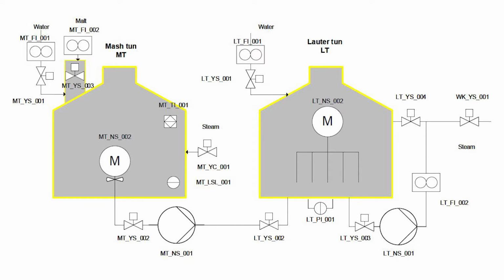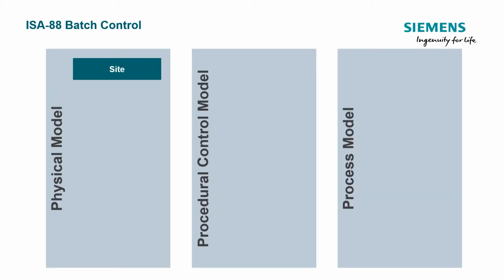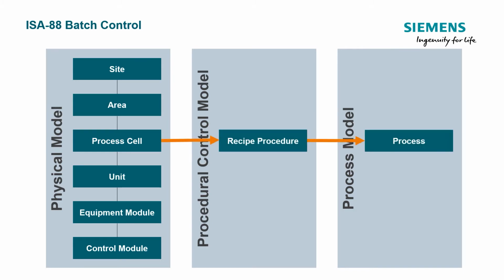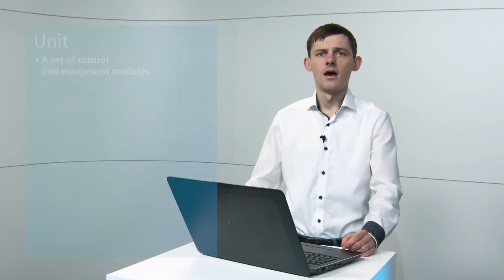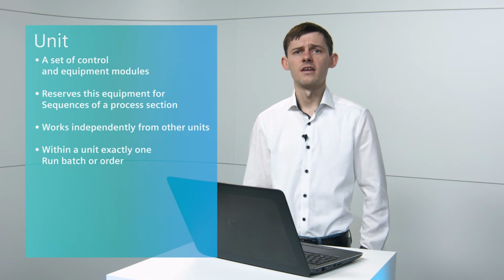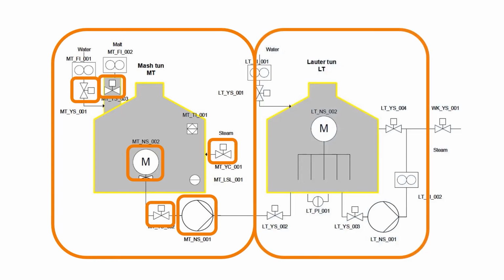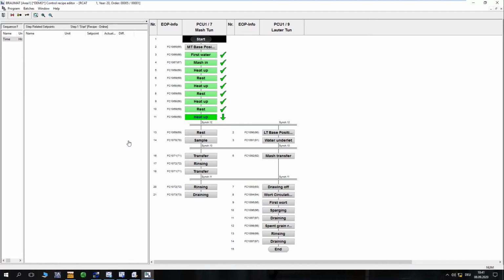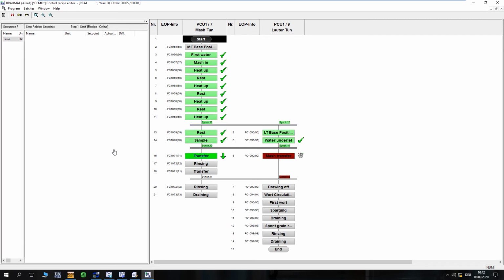BRAUMAT/SISTAR: License philosophy strictly based on ISA 88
Planning and organizing of the process flow in a brewery, malting, dairy or other food and beverage plant is following the ISA 88 scheme.
The units based on ISA 88 are calculated for the plant the licenses of the process control system BRAUMAT/SISTAR. Using the unit scheme increases the transparency over the final license costs. For insights how to use the units check this video.